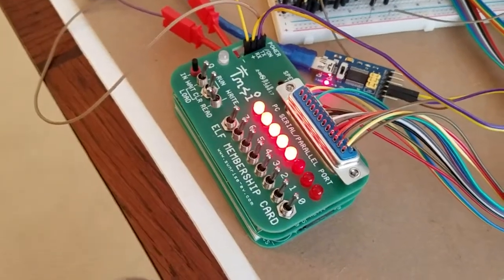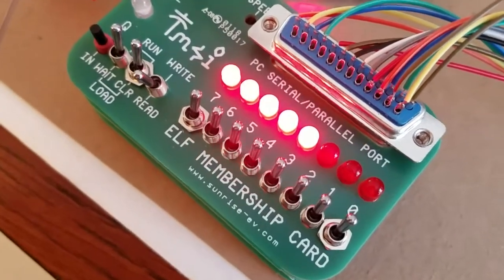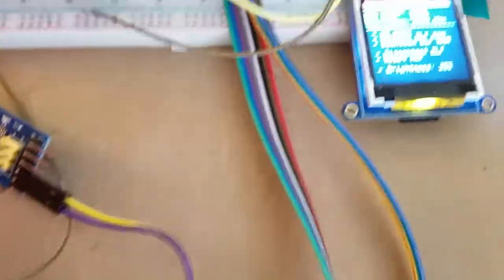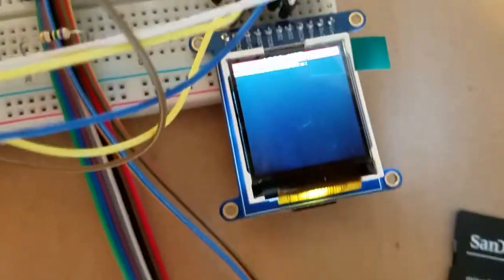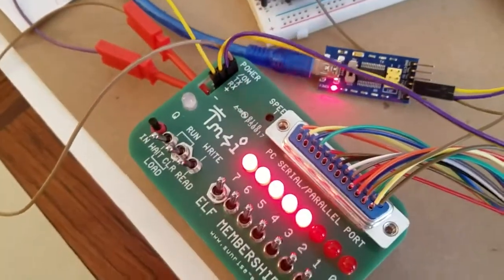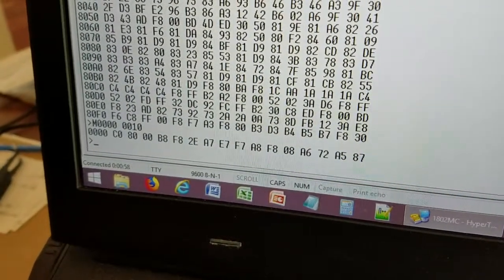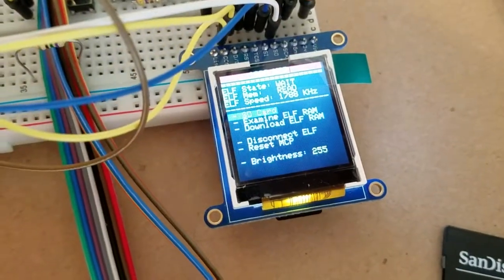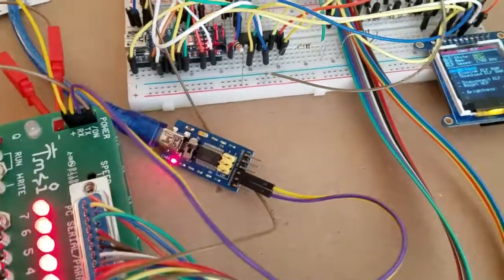1802 Membership Card Programmer (MCP)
Demonstration of my Arduino based 1802-Membership Card Programmer, or 1802-MCP.  It provides an interface to Lee Hart's 1802 Membership Card, which is a modern, compact COSMAC ELF computer.